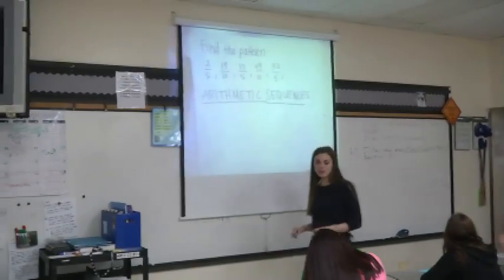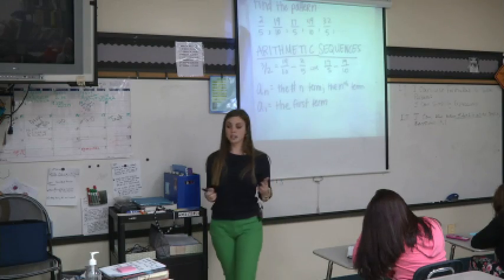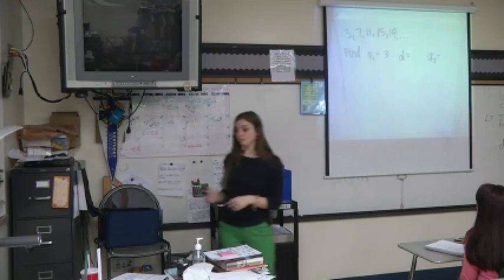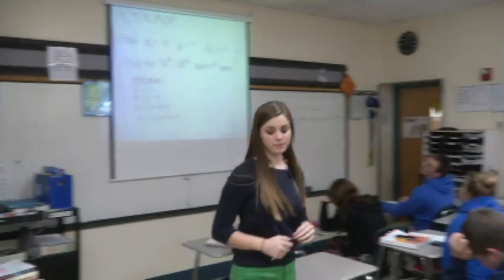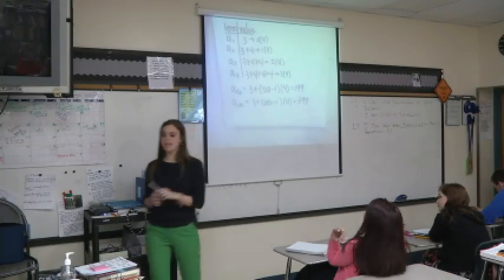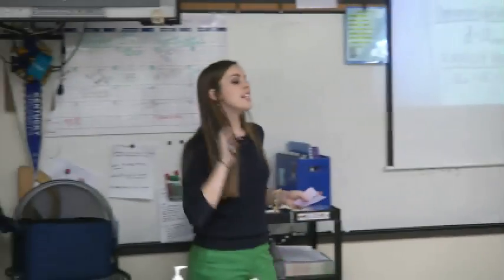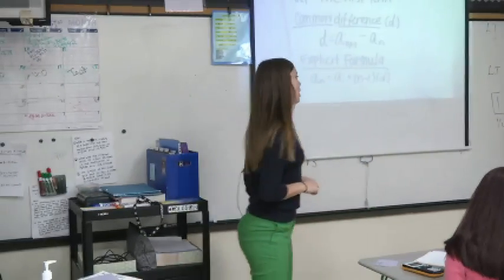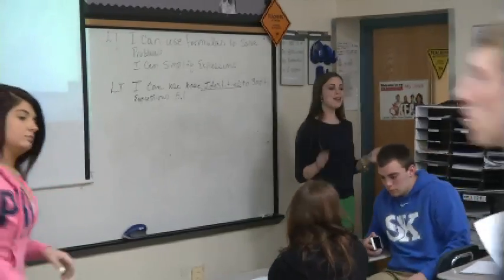"Arithmetic Sequences" Ashley Kohls Math Teacher Simon Kenton High School